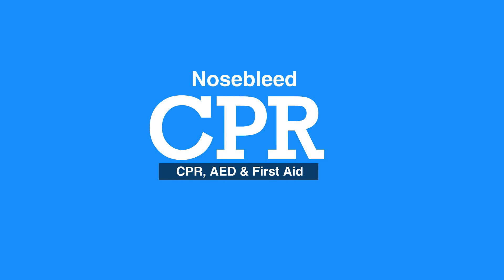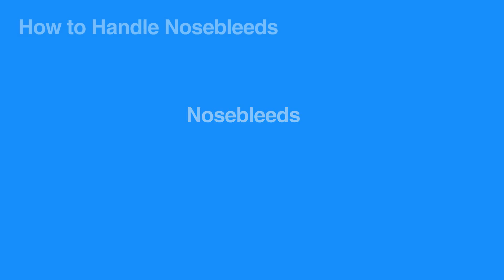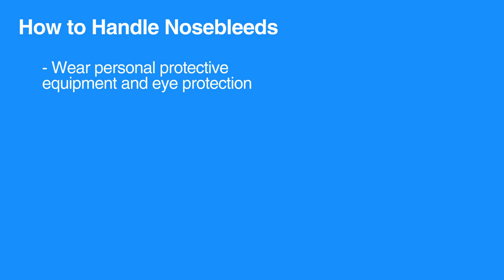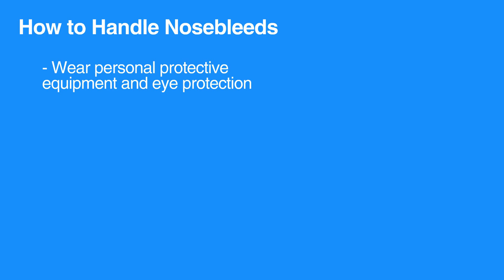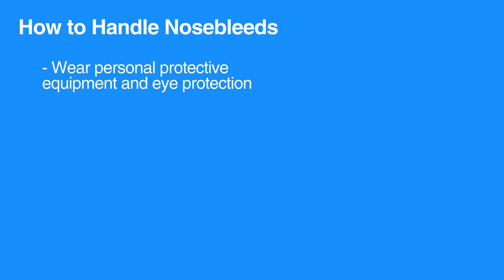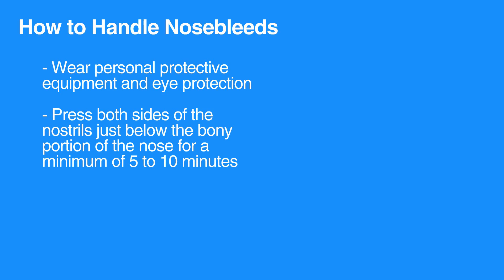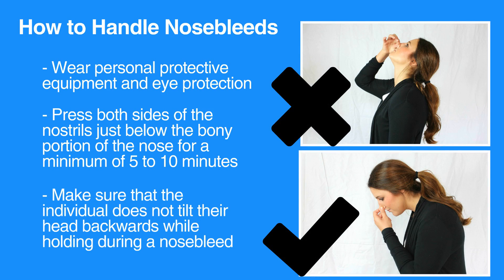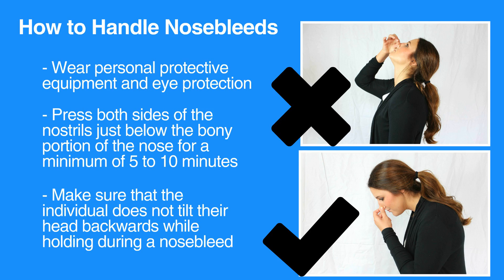Nosebleeds - 3c. Nosebleeds, Cardiopulmonary Resuscitation (CPR)(2018)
This lesson covers nosebleeds. Nosebleeds can be both dramatic and quite messy, so it is necessary to wear PPE and eye protection in these situations. Instructions are provided for how to ensure safety at the scene and when it is necessary to contact 911.